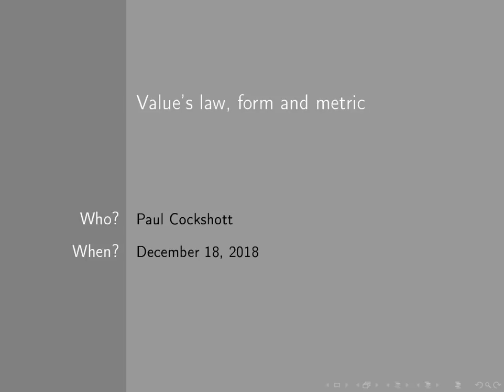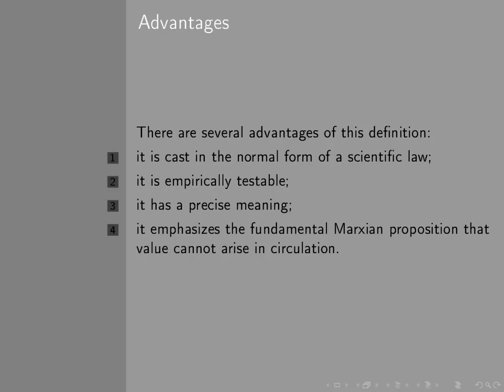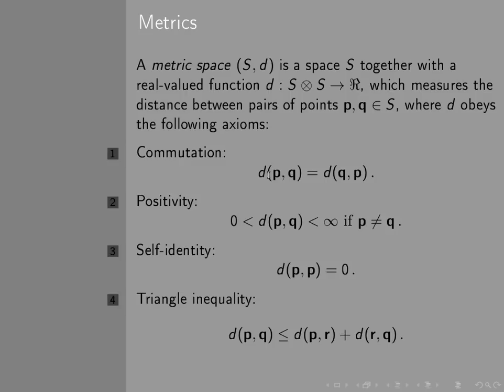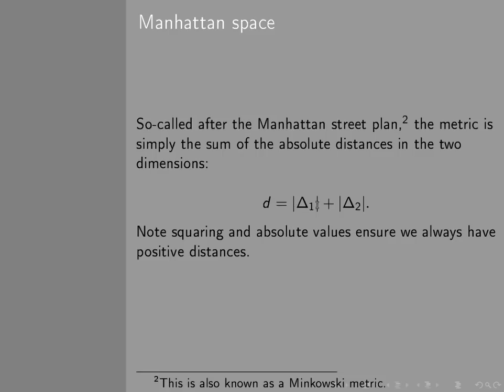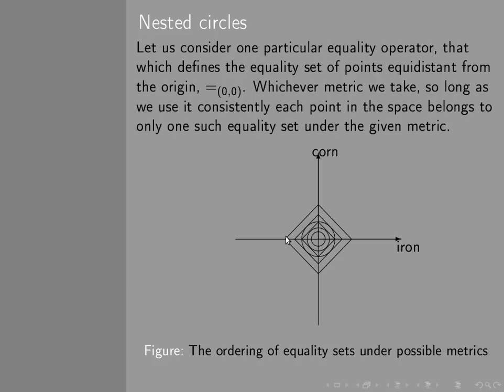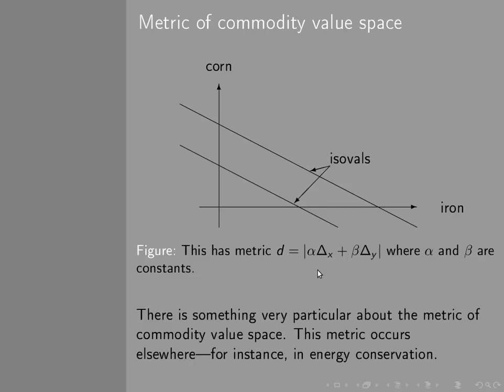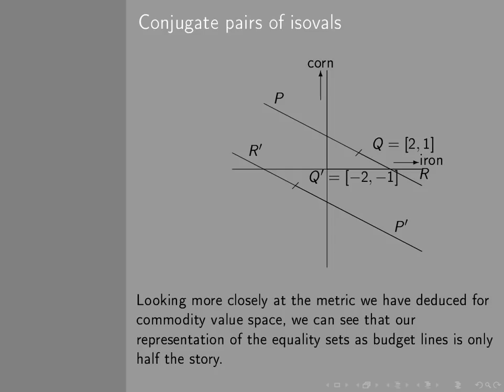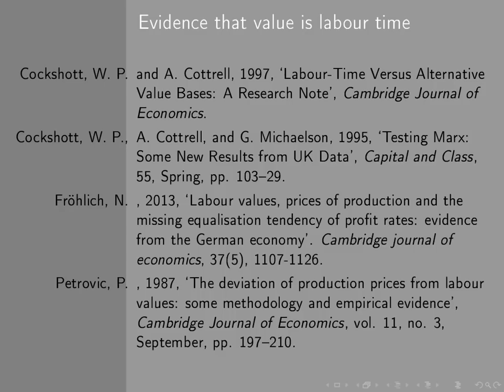values law, form and metric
Applies abstract geometry to argue about the value form, drawing on ideas from the mathematician Emily Noether. For those who want to know more about Noether there are lots of videos on her like this one